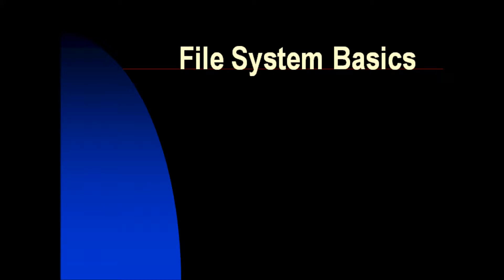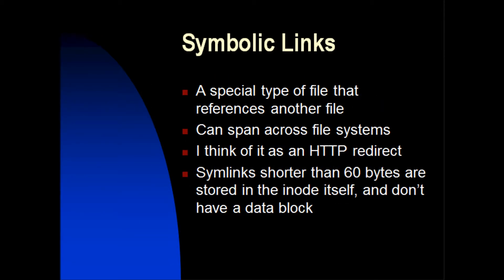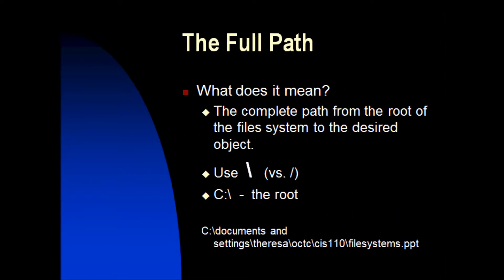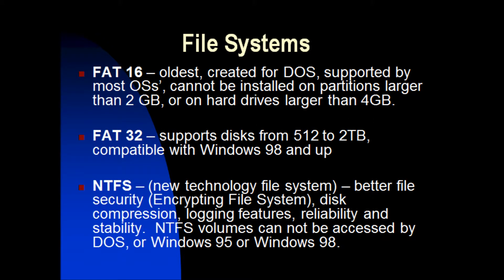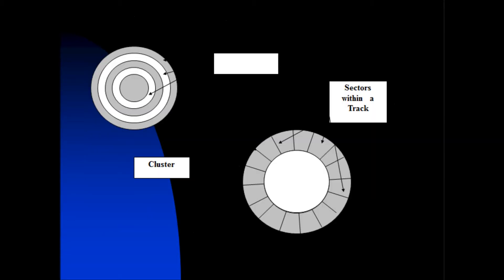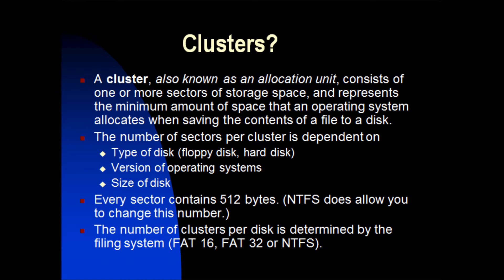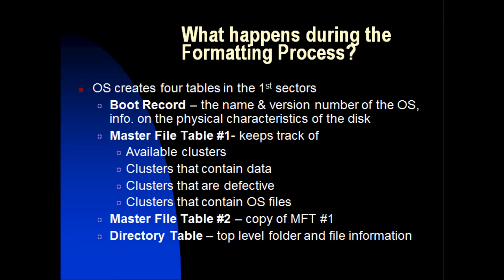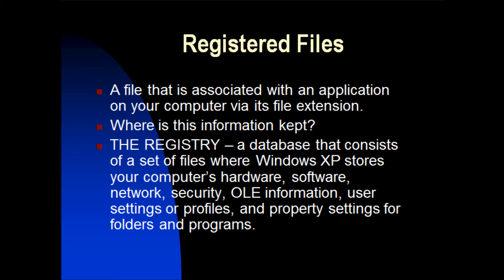File System Basics